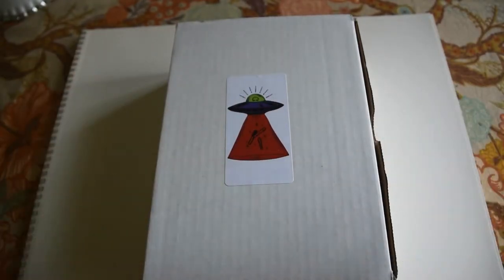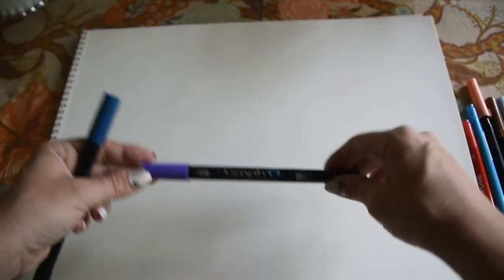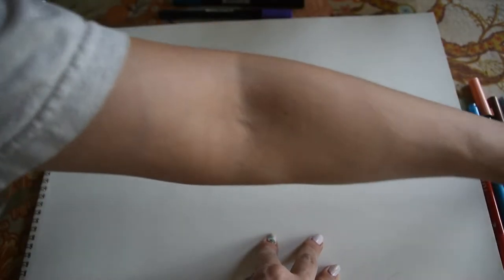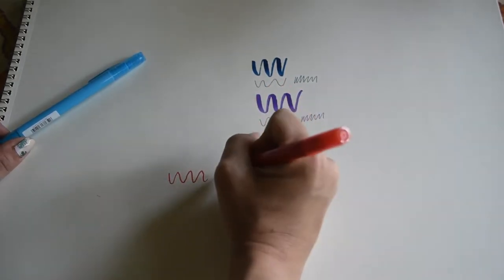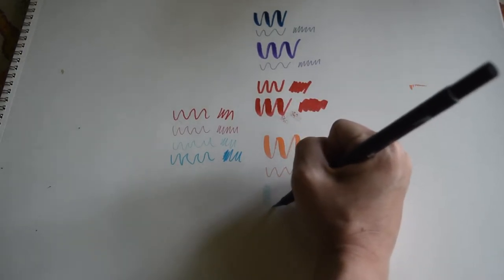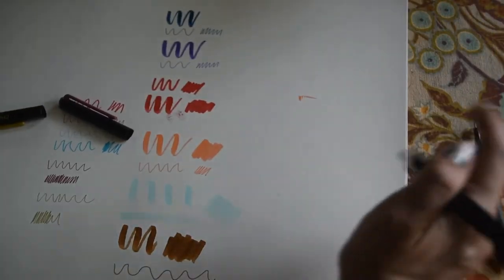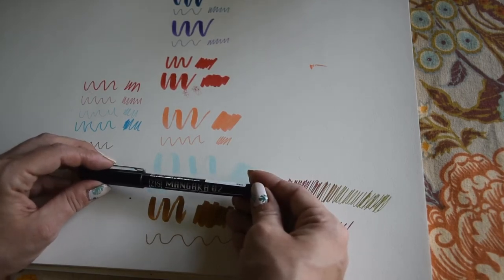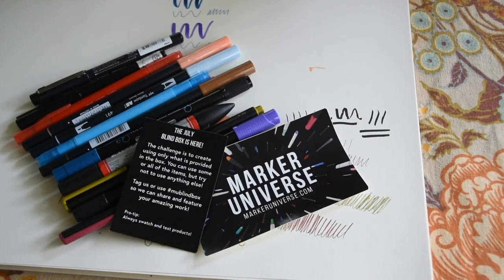Marker Universe July 2020 Blind Box unboxing